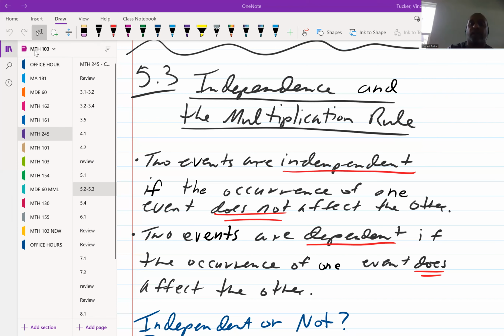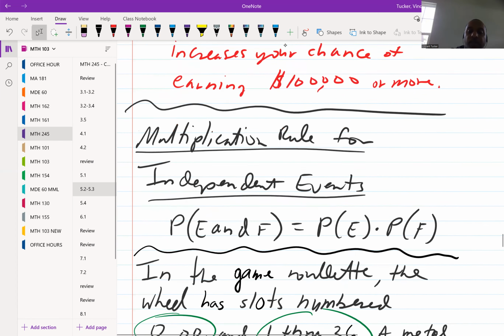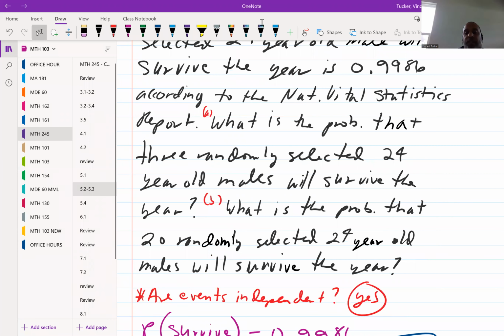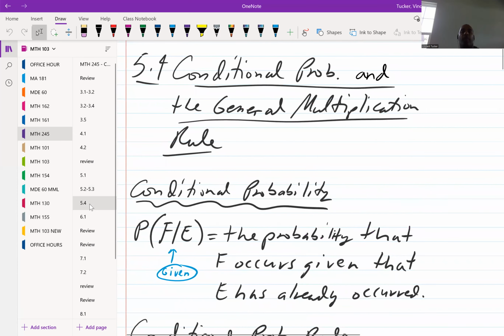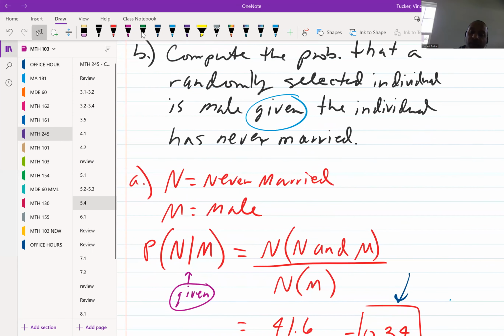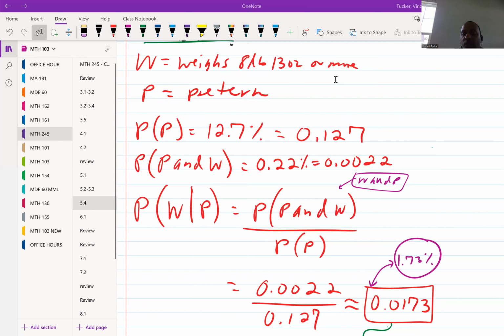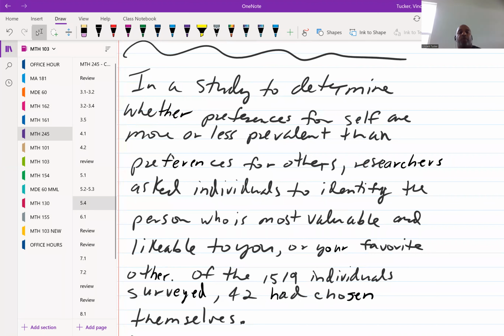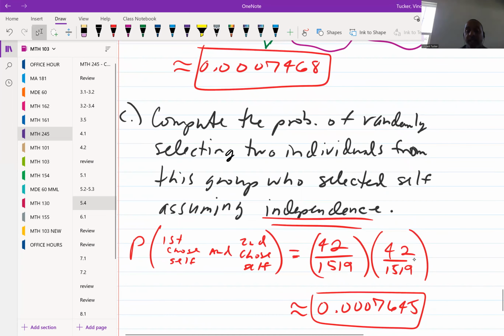Statistics I ~ 11:30 Class Lecture ~ 6/22/22